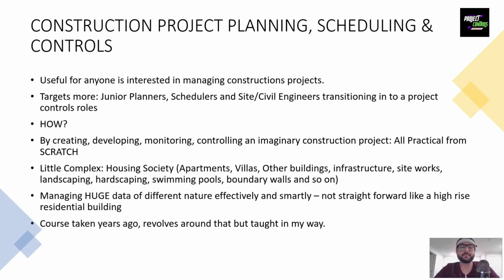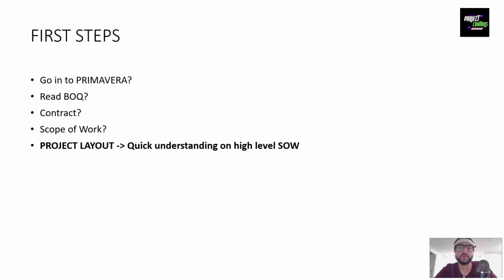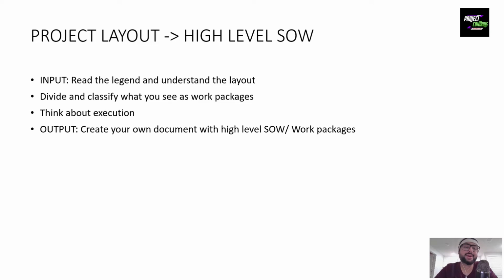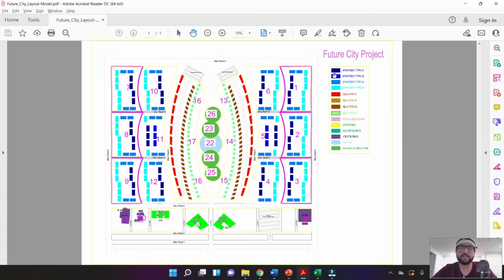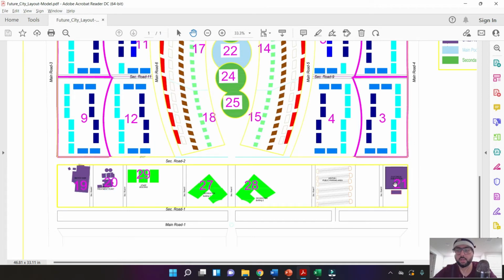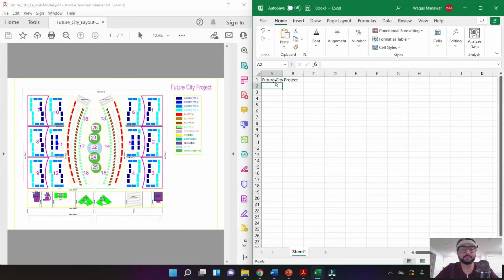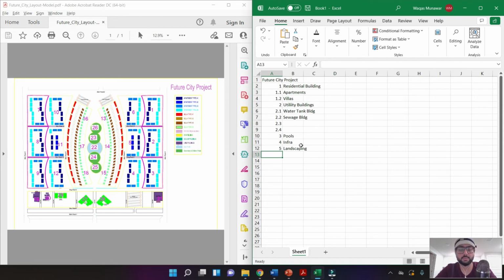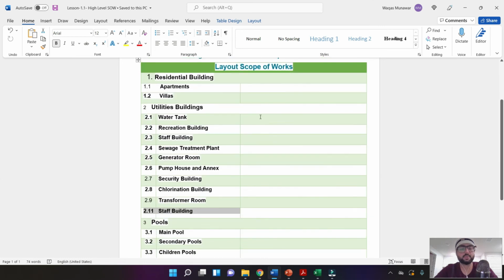Construction Project Planning and Scheduling Training | Project Layout and High Level SOW | Lesson 1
This is Lesson 1 in the Construction Project Planning and Scheduling Training series where I talk about how to use the Project Layout to create a High Level Statement of Work (SOW) or Work Package. There are no hard and fast rules to project planning and scheduling but there are effective ways that are learnt through experience in the industry and thats what I am going to share in this series.

The course is based upon Eng. Hany Ismael's Professional Planning Engineer course!

New to Project Controls Mentor? If so, here's what you need to know -- I love to teach topics on project management, project planning, scheduling and controls.